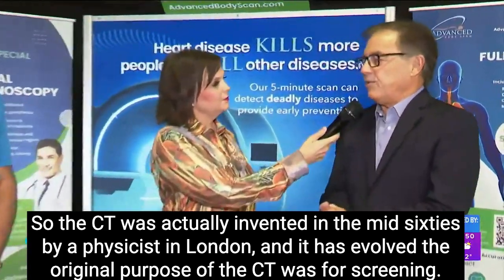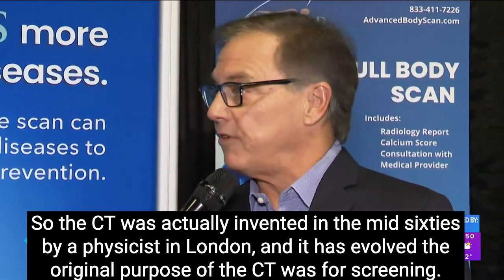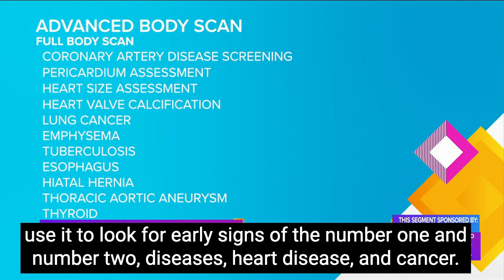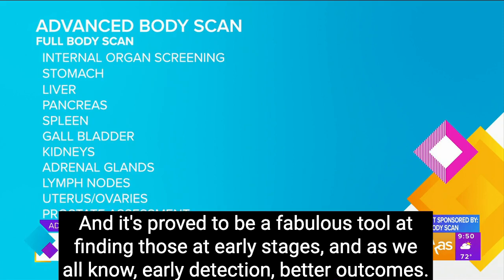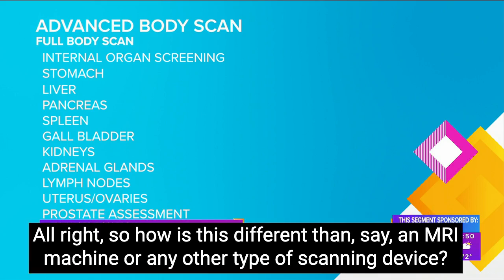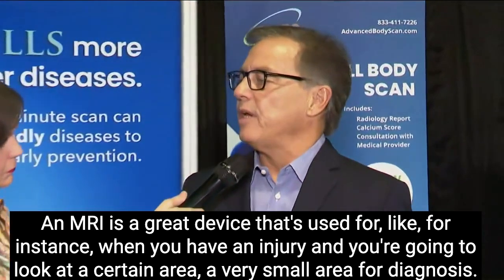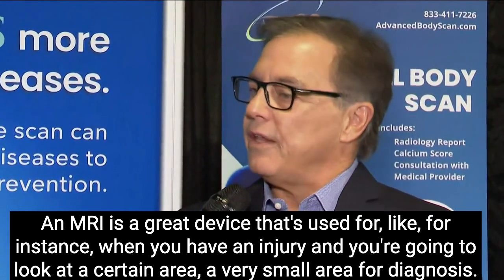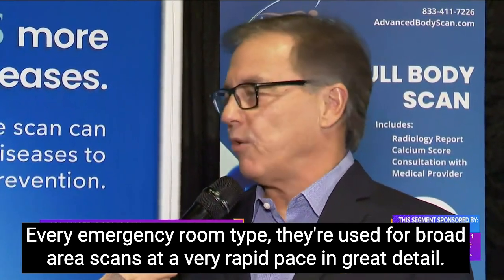Good Morning Texas - Live at the State Fair of Texas - 10.07.2022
Advanced Body Scan is live at the State Fair of Texas in 2022! We have some amazing special offers, including, for the first time ever, our Full Body Scan!